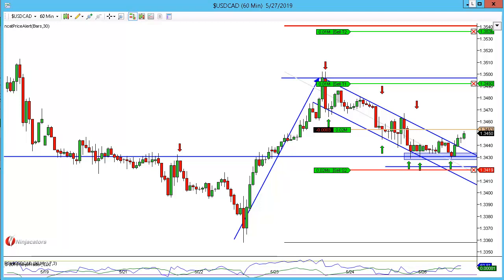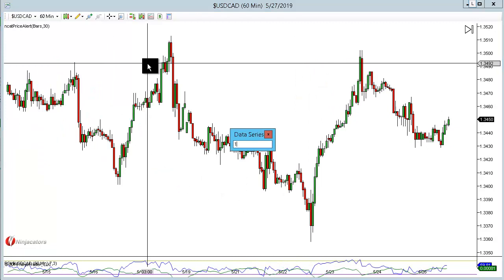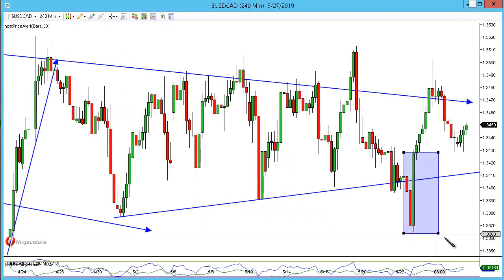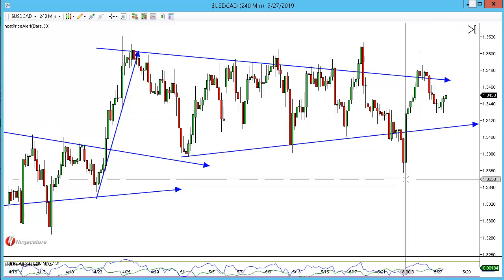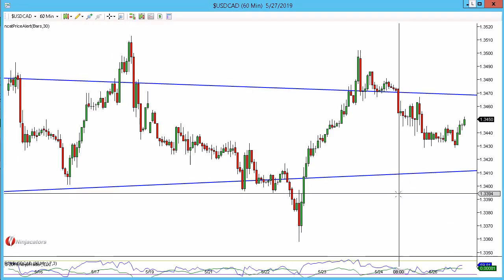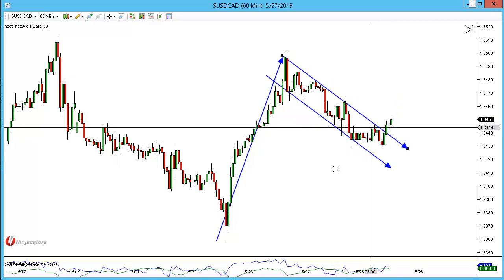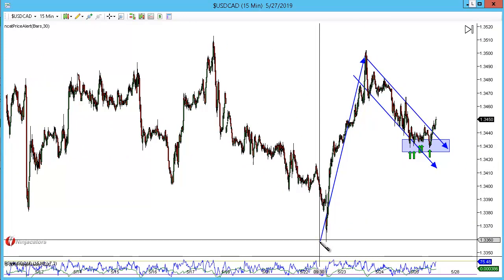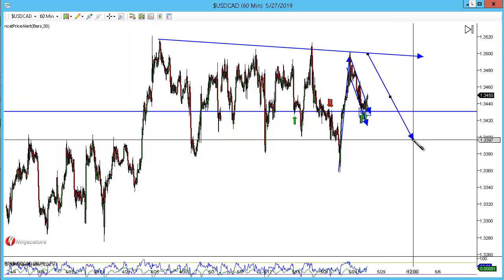USDCAD Flag plus 63